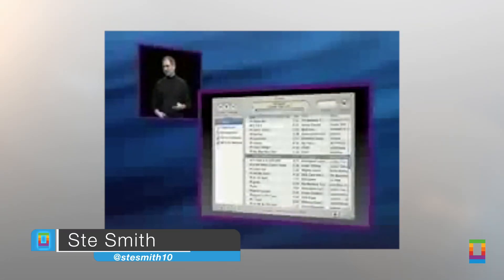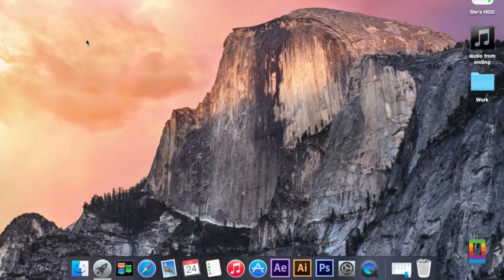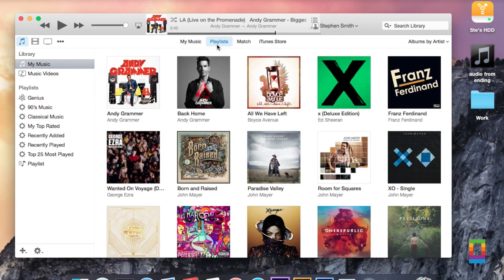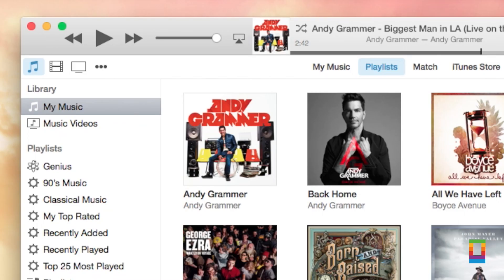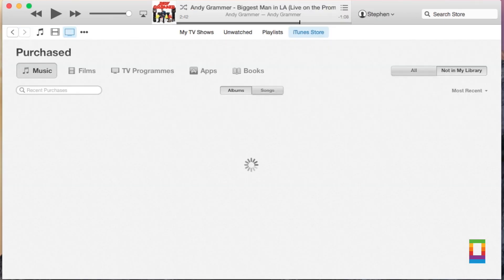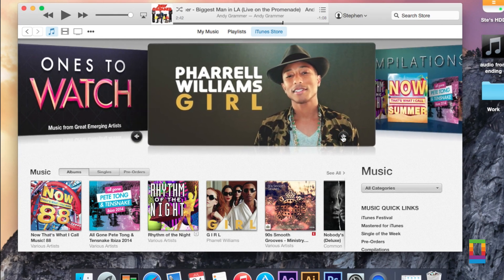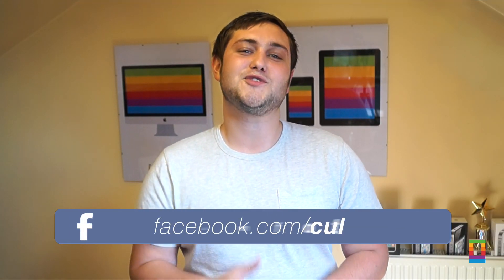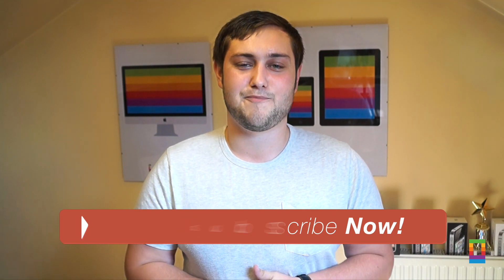Inside Look: The New iTunes 12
Alongside the fall release of OS X Yosemite, iTunes will be getting its own new look. In today's video, we show you exactly what to expect in the upcoming iTunes 12.